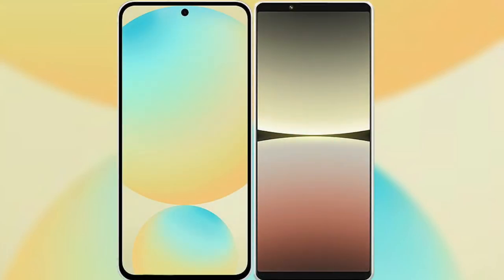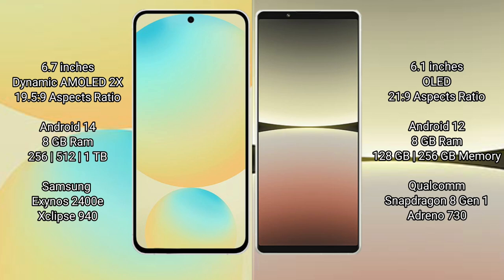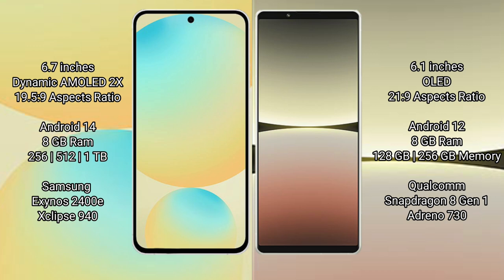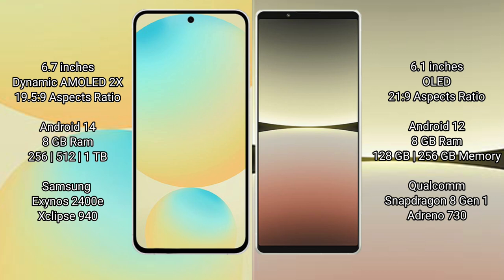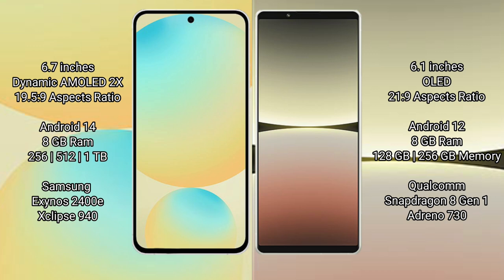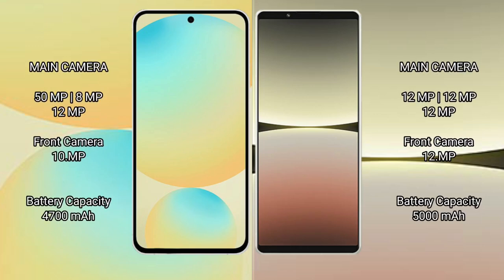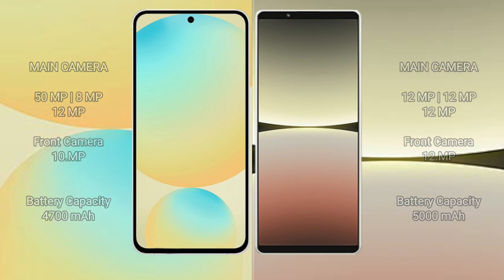Samsung Galaxy S24 FE vs Sony Xperia 5 IV Review